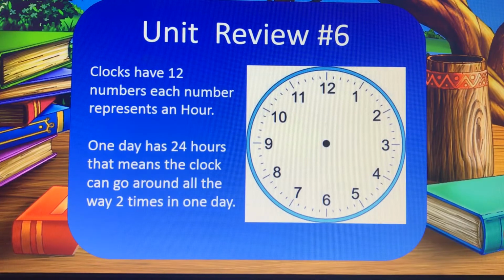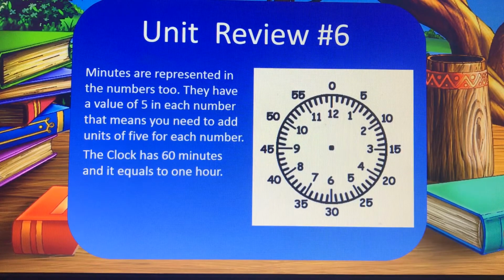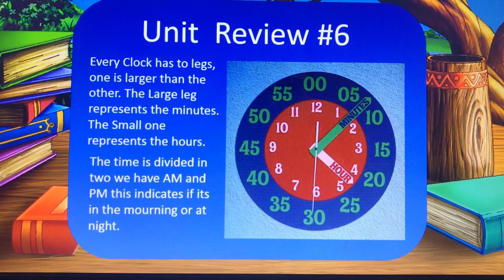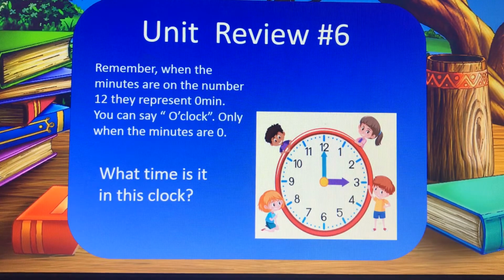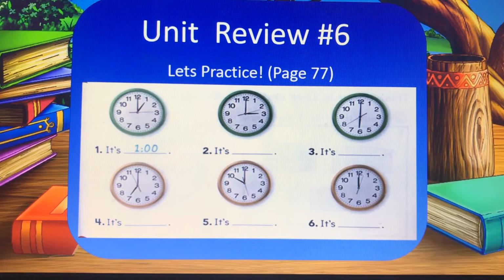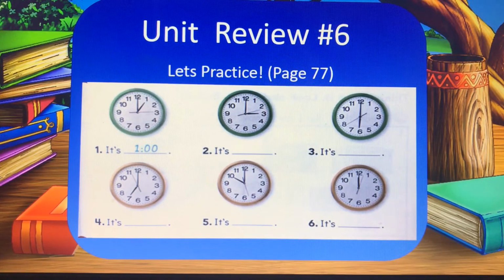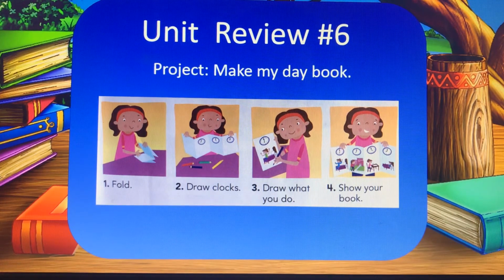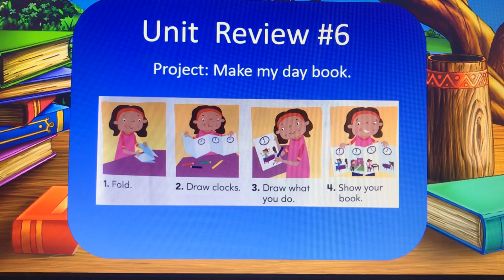April 22 2020